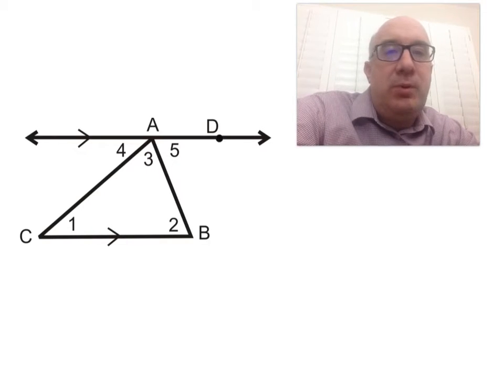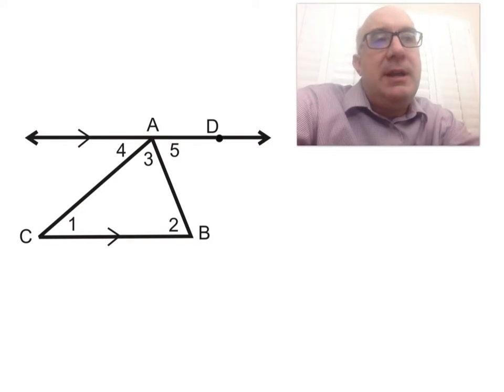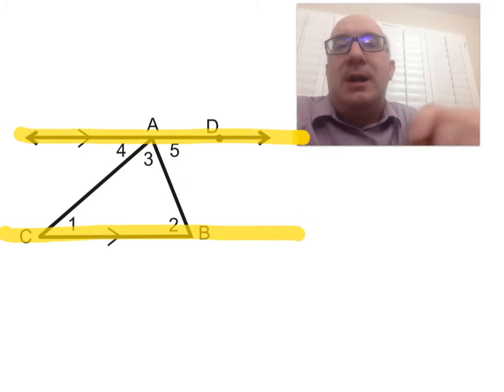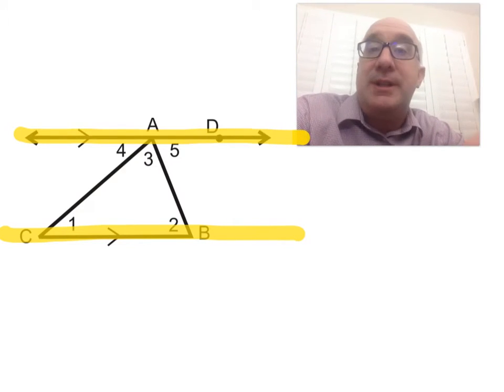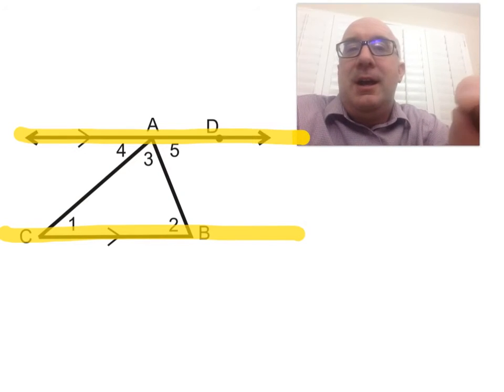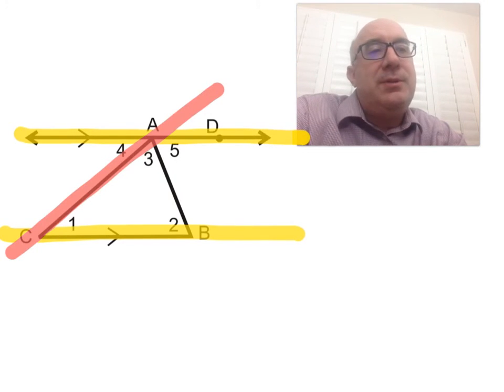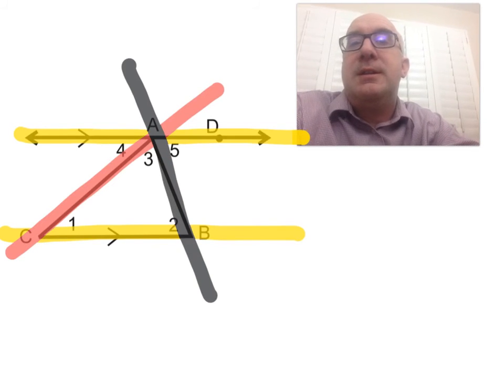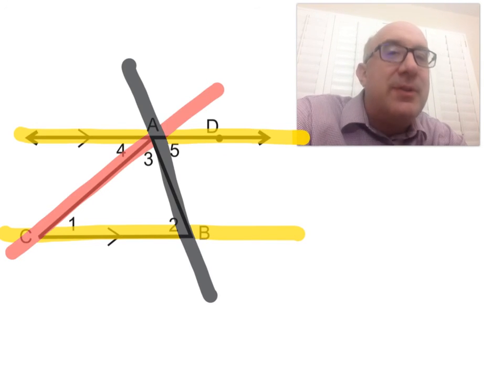G-CO.C.10 Worksheet #1 - Hint #1